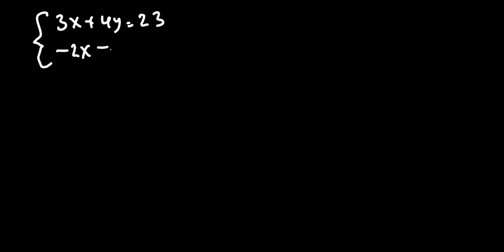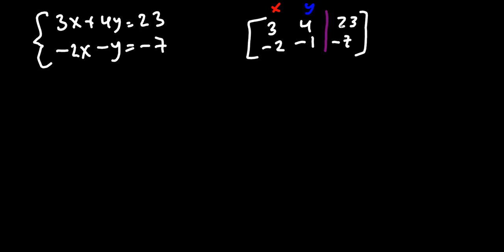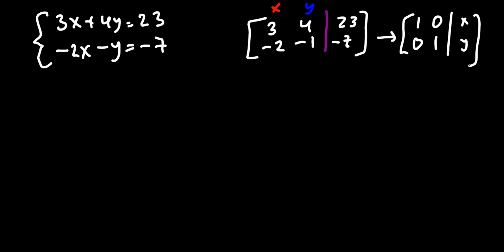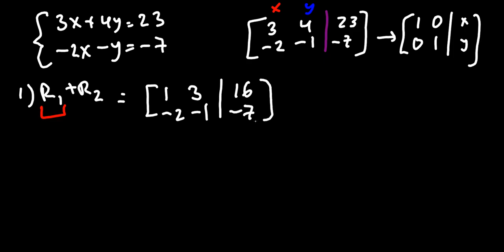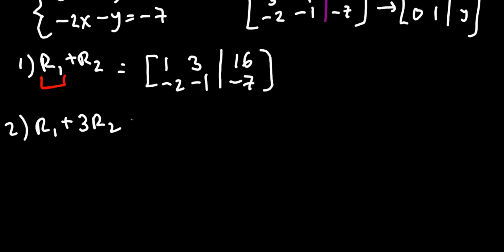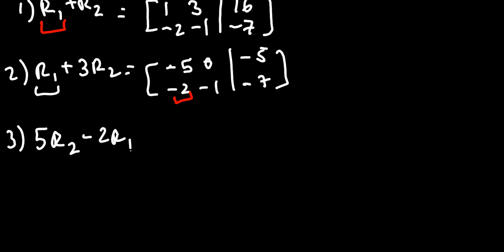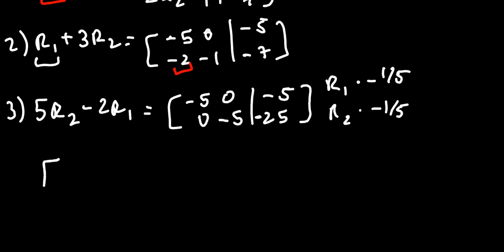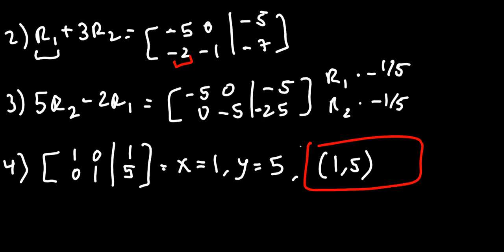Gaussian Elimination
This video quickly explains how to solve a system of equations using RREF.